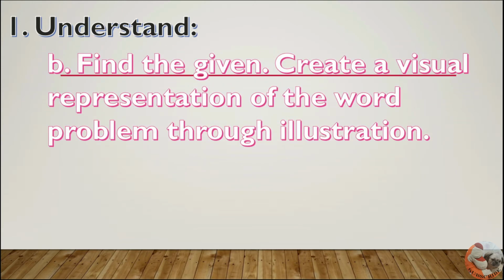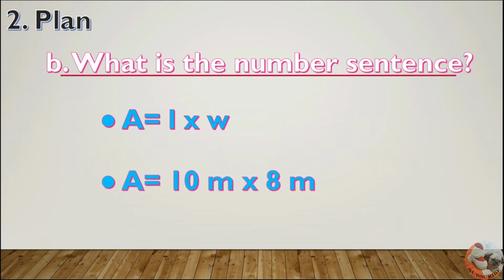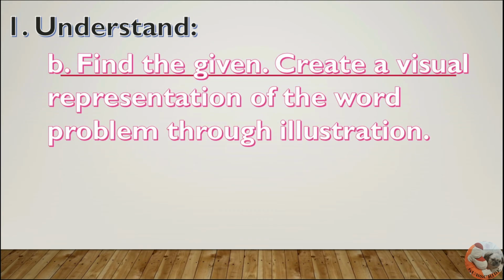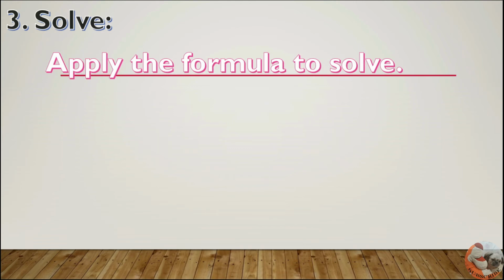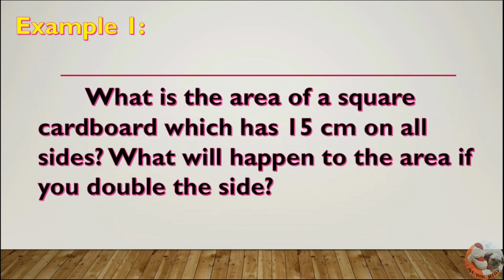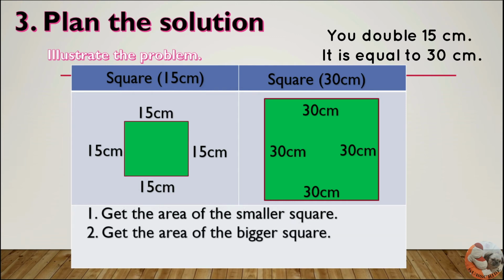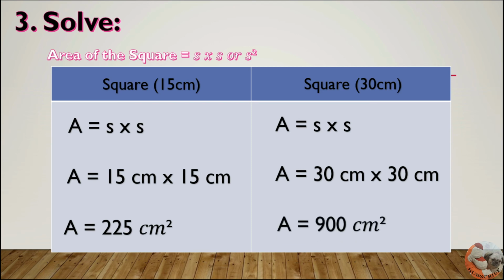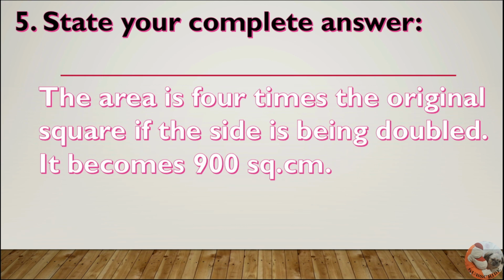Quarter 4 Week 2 Grade 4 Mathematics Solves routine and non-routine problems involving solid figures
Competency:
Solves routine and non-routine problems involving squares, rectangles, triangles, parallelograms, and trapezoids. M4MEM-IIIi-52.